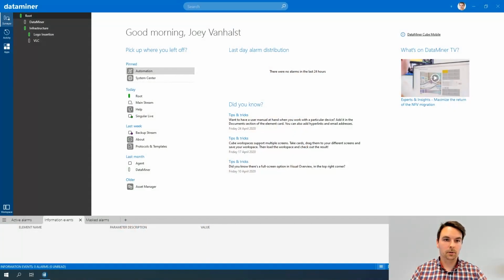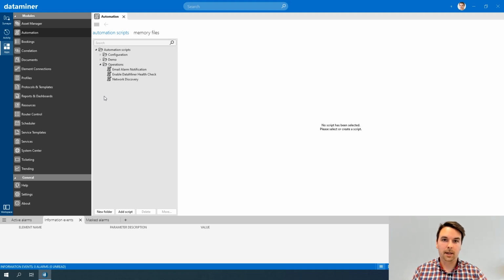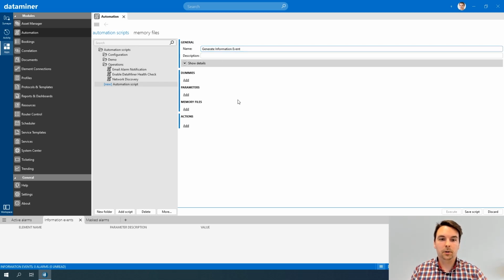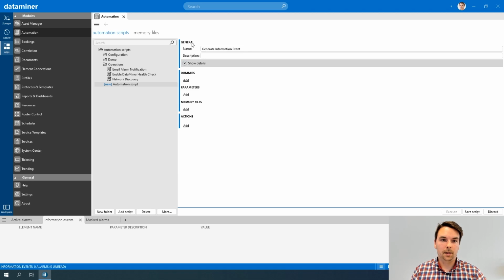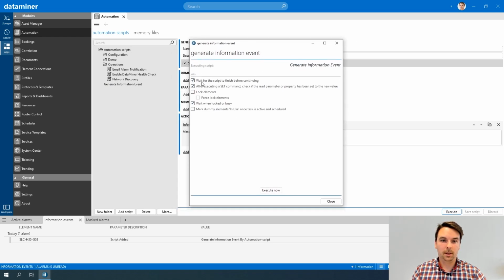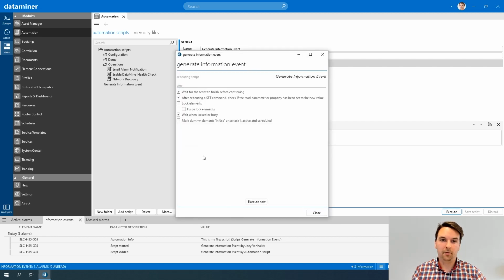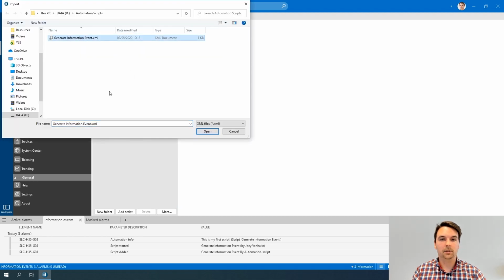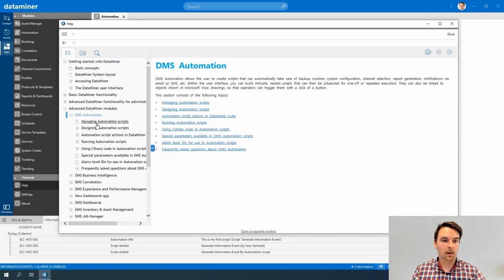DataMiner Automation - No-code automation - Automation module overview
This lesson will introduce you to the Automation module in DataMiner Cube, where you can manage and create your automation scripts.